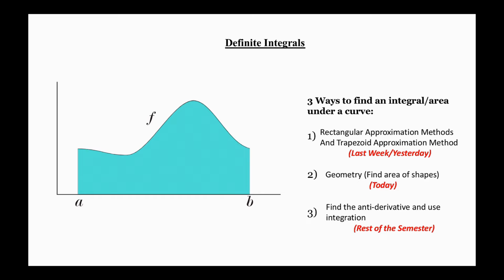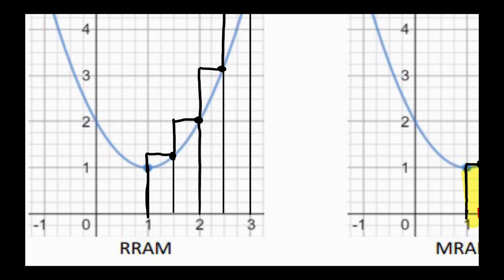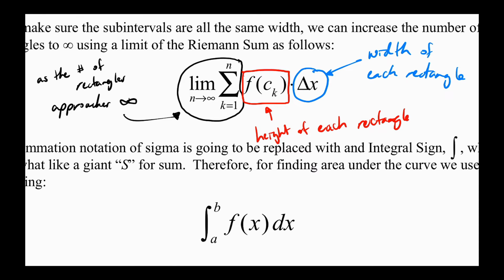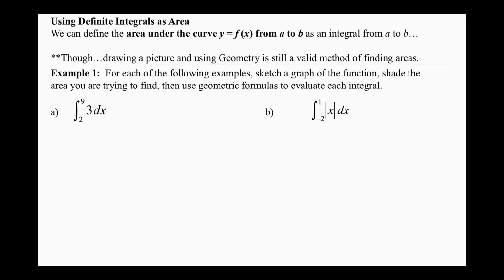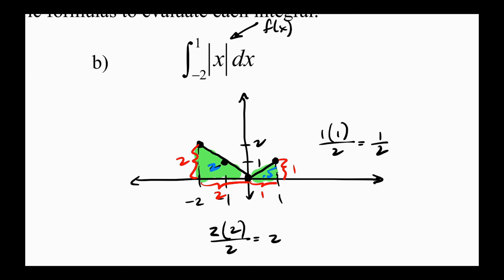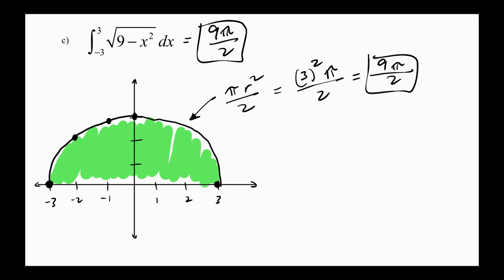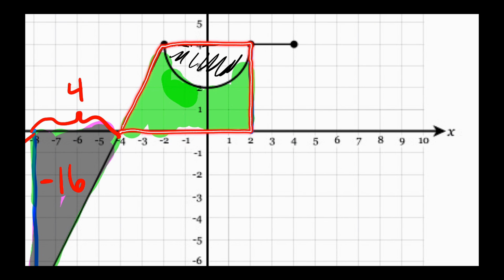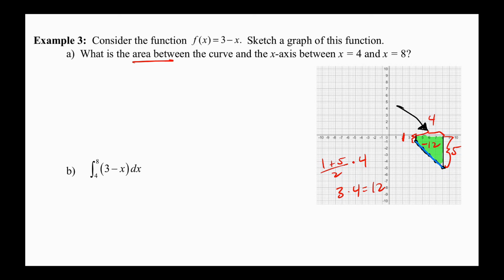1/25/22 - Definite Integrals (Day 1)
Examples 1, 2, 3 in the notes